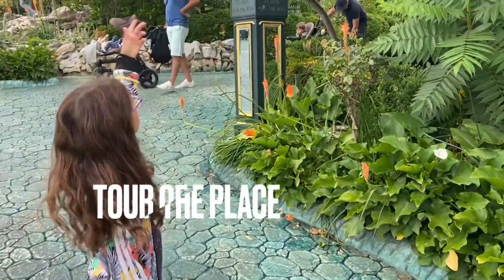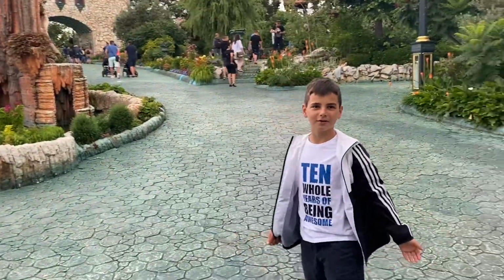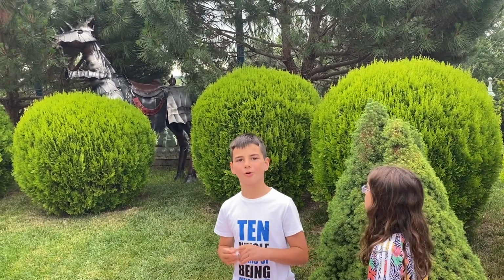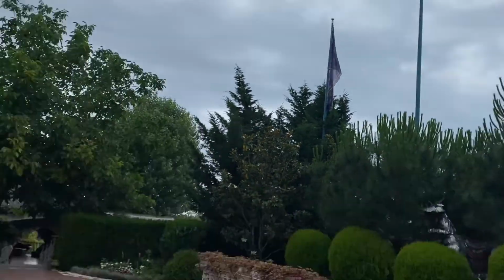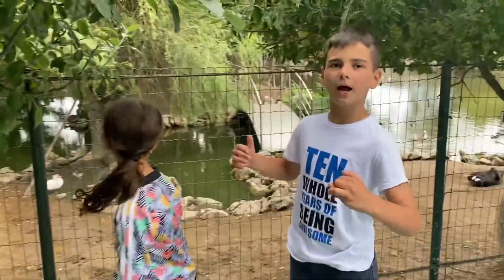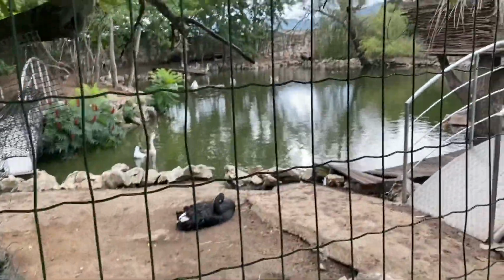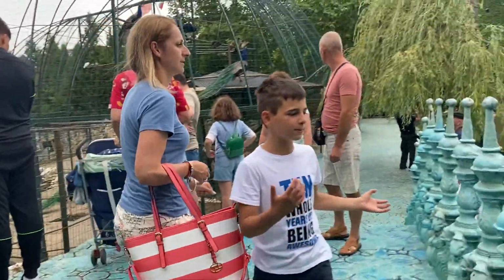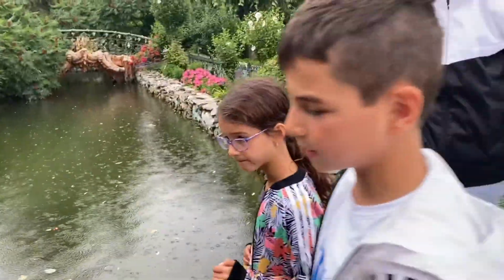Visit at the RAVADINOVO castle - in love with the wind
We love traveling and exploring different places and this one is super cool to visit.